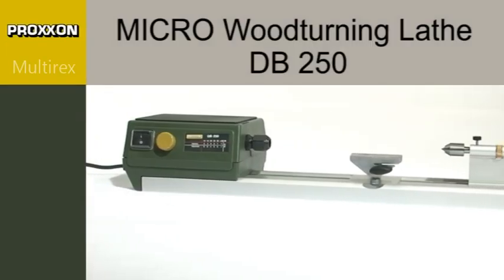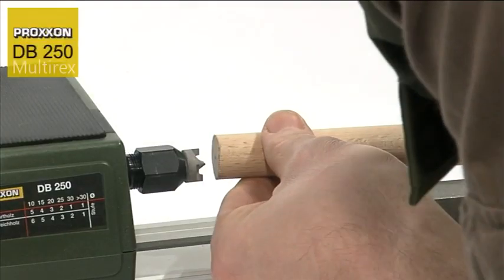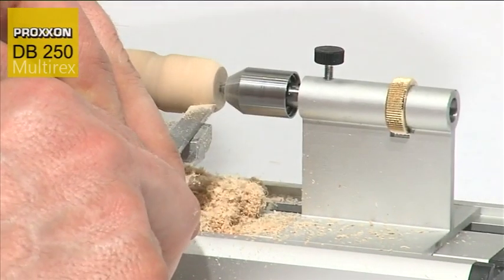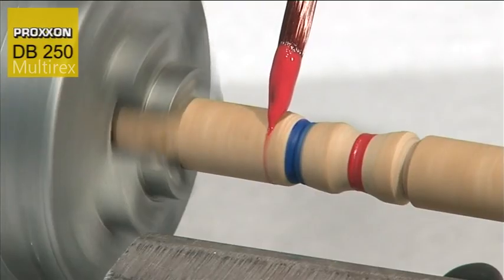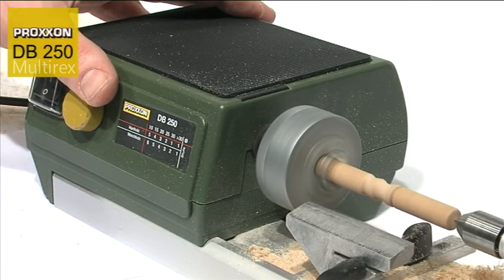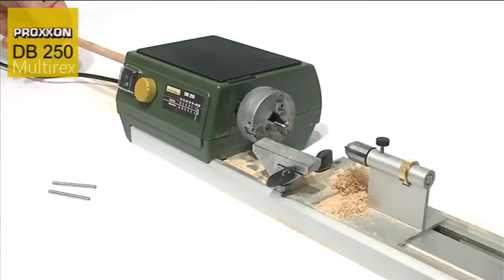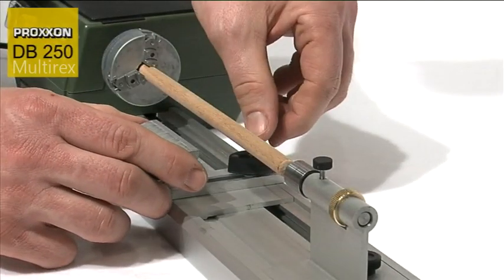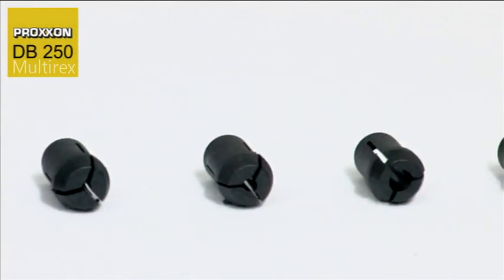Tours de précision Proxxon DB 250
Particulièrement adapté au tournage de pièces de petites dimensions: pour maisons de poupée (assiettes, tasses, plats, vases, colonnes) et trains miniatures: pylônes électriques et lampadaires, fenêtres, citernes.
Pour la fabrication de jouets, membres de marionnettes et de poupées et pour de multiples applications en modélisme classique.

Données techniques :

Entre-pointes 250 mm.
Hauteur des pointes 40 mm.
Hauteur des pointes à support 25 mm.
Moteur 220 – 240 V, 100 W, 50/60 Hz.
Réglage continu du régime de 1.000 à 5.000 tr/mn.
Arbre principal 10 mm.
Course de la poupée mobile 20 mm.
Livré avec 6 pinces de serrage (2 – 3 – 4 – 6 – 8 et 10 mm), toc d’entraînement, cavalier coulissant et plateau d’entraînement circulaire.